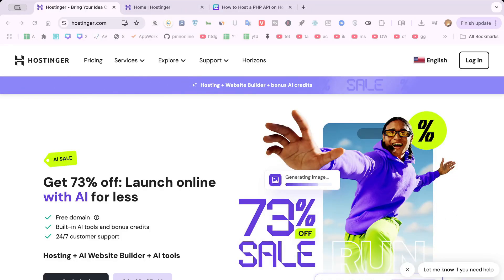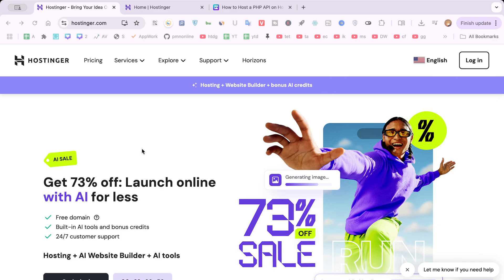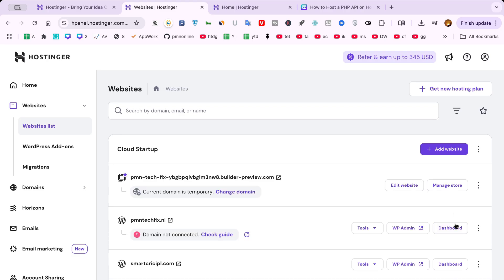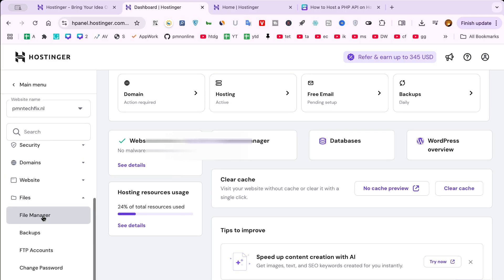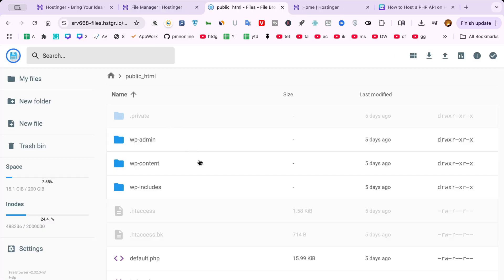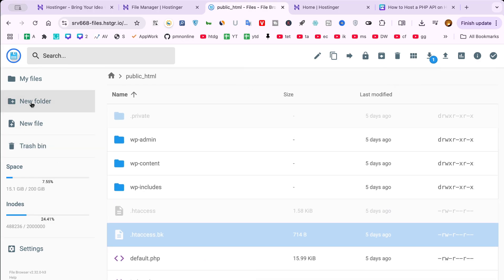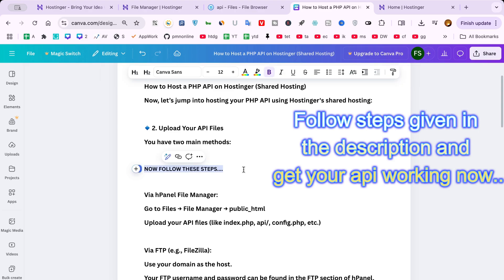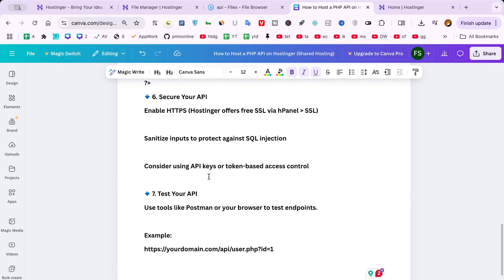How to Host Api on Hostinger 2025 Easily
In today’s video, I’m going to teach you How to Host Api on Hostinger 2025 Easily in just 5 minutes.

Whether you’re launching a new app or migrating an existing one to the cloud, Hostinger makes it remarkably easy to manage your hosting needs. We’ll walk through each step so you can get your API up and running smoothly.

Step 1: Visit Hostinger
Let’s begin by heading to the Hostinger website. Simply open your browser and go to hostinger.com.

Step 2: Log In to Your Account
Click the Login button at the top right corner of the homepage. Enter your credentials to access your dashboard. If you don’t have an account, signing up is quick and straightforward.

Step 3: Access the hPanel Dashboard
Once logged in, you’ll be directed to the hPanel, Hostinger’s intuitive control panel. This is your central hub for managing websites, files, and domains.

How to Host a PHP API on Hostinger (Shared Hosting)
Now, let’s jump into hosting your PHP API using Hostinger's shared hosting:

🔹 1. Choose a Shared Hosting Plan
All shared hosting plans support PHP. Make sure your hosting is active and linked to your domain.

Now go to the public_html folder. This is the root directory where your website and API files live. Upload your API files here, or create a separate folder named “API” if you want to keep things organized.

For example, if you place your files inside a folder called "API", your endpoint will look something like

If you’re using a database, make sure your database connection settings are correct. Hostinger provides your database name, username, and password in the hPanel under the databases section.

Next, you might want to secure your API. Make sure SSL is active on your domain — Hostinger gives you a free SSL certificate which you can activate easily from the dashboard. Also, always validate and sanitize any user input to keep your data safe.

Finally, you can test your API using a browser or a tool like Postman. Just open your API link and check if it’s returning the expected result.

And that’s it — your PHP API is now live and running on Hostinger.
This setup is fast, affordable, and scalable—perfect for developers launching apps or services. Don’t forget to monitor your API performance and secure your endpoints properly.